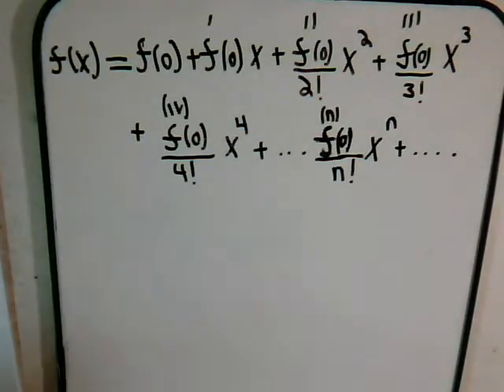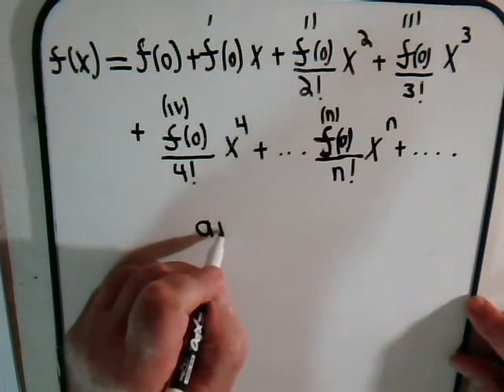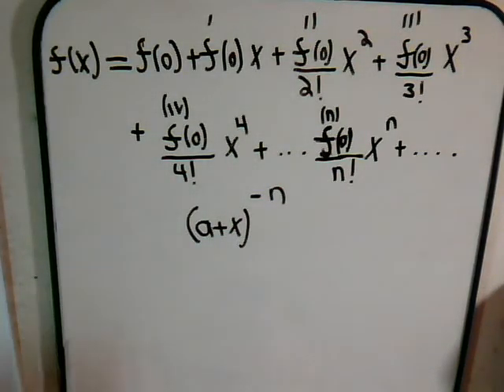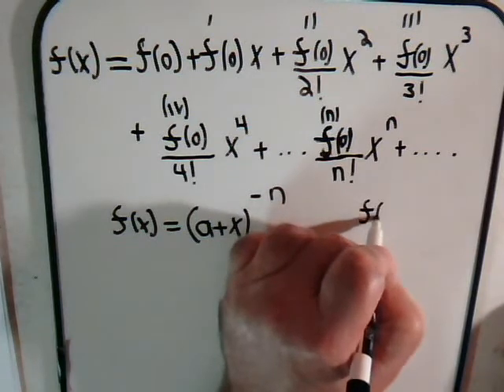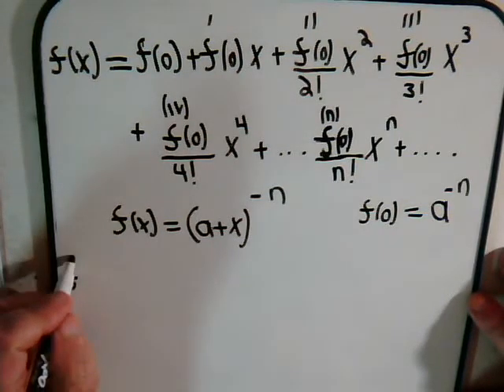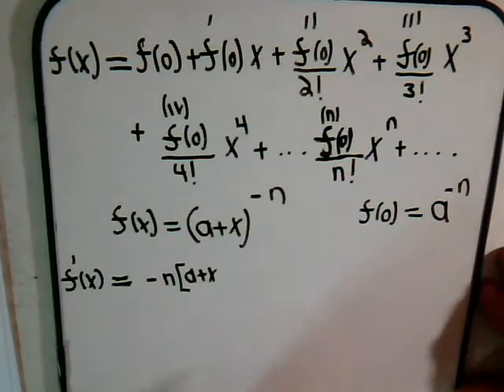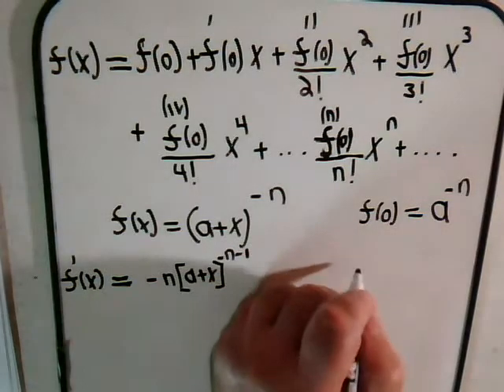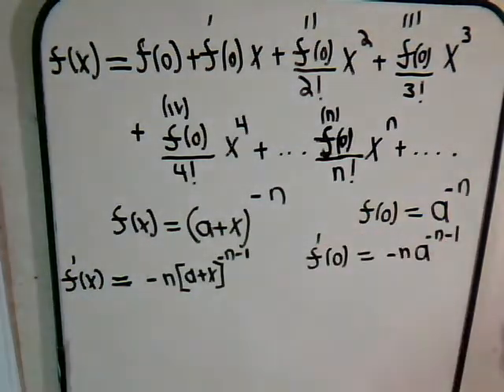Taylor Sries & Binomial Expansion Part 4: Negative Exponents